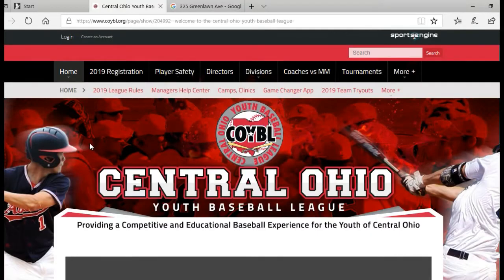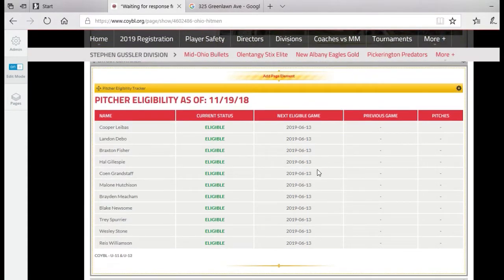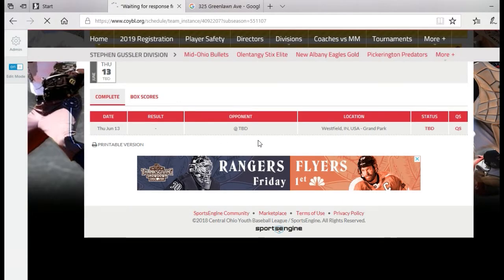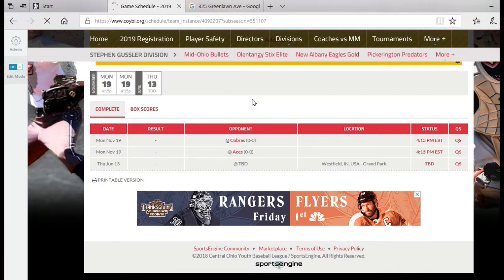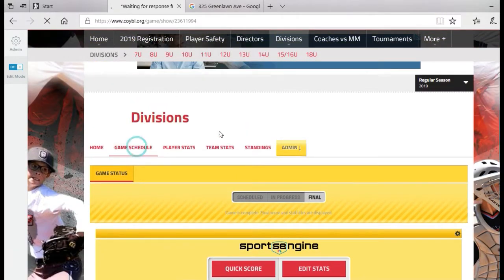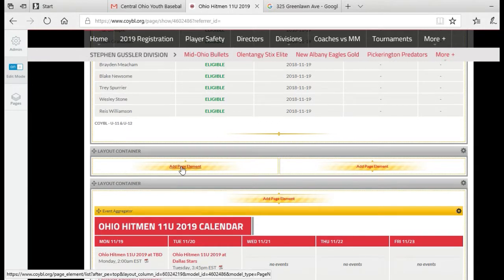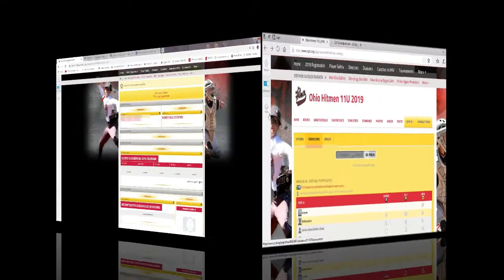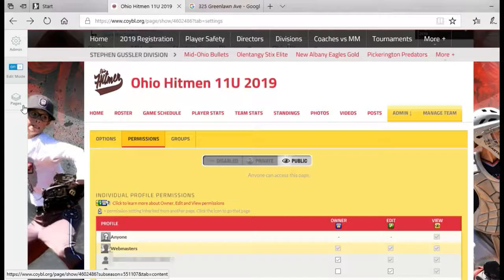COYBL Coaches Instructions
This video will help you with your team page setup on COYBL.org web site for your team